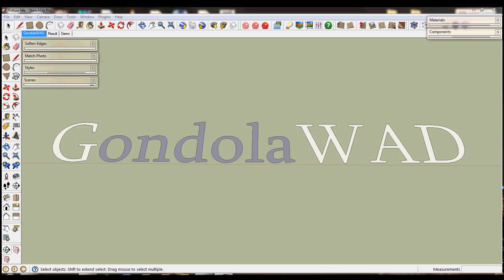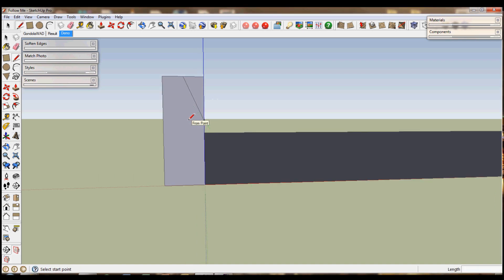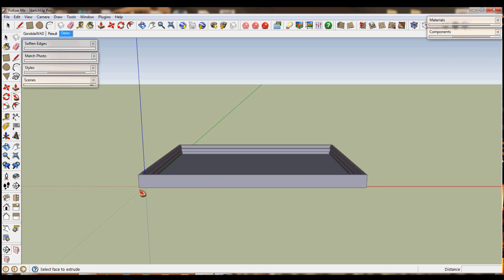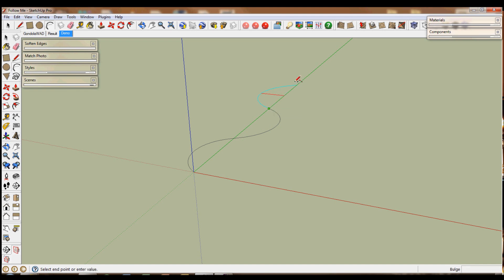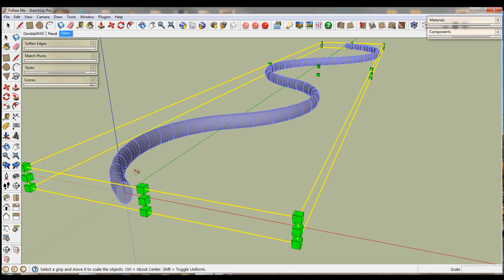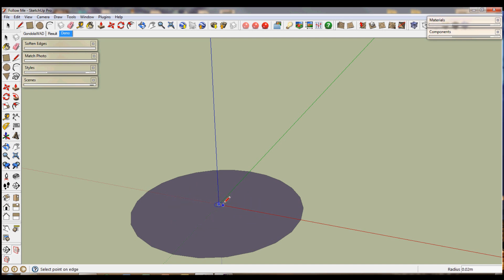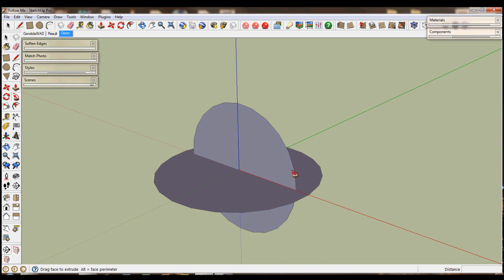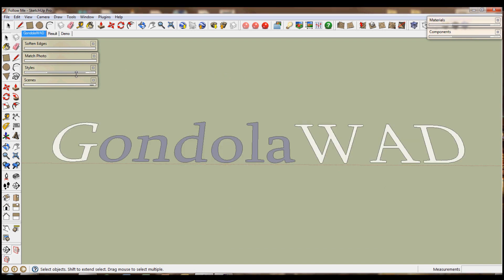Google Sketchup - Follow Me Tutorial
This is a tutorial for using the Follow Me Tool in Google Sketchup. It covers making skirting boards, spheres and cables.
(The version I use is Google Sketchup Pro 7.)